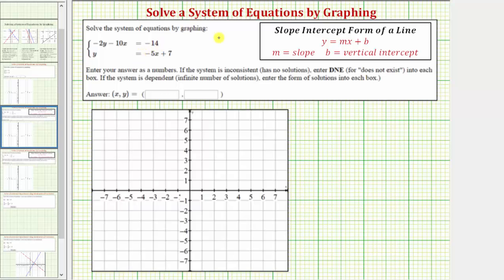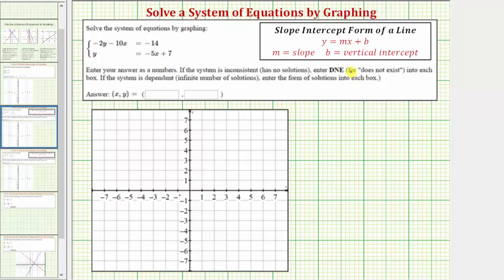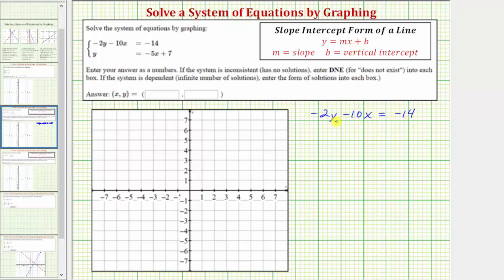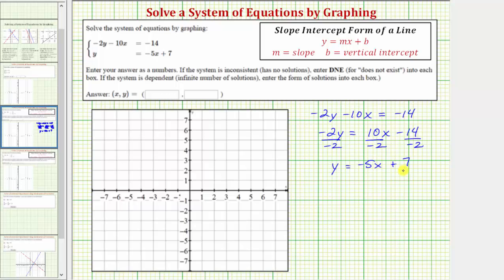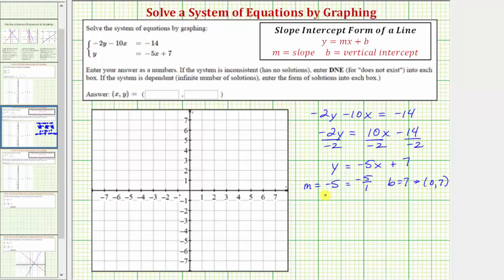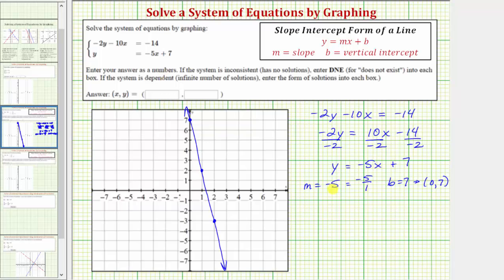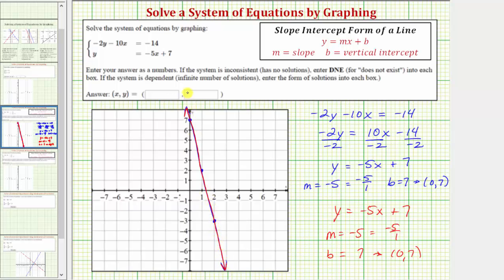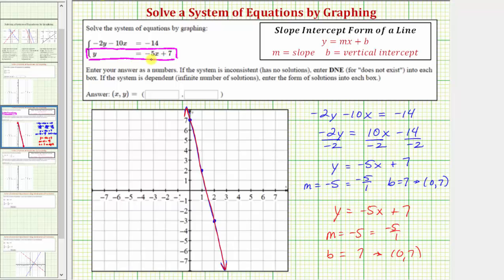Ex: Solve a Linear System of Equations by Graphing (Infinite Solutions)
This video explains how to solve a linear system of equations by graphing. There are infinite solutions and the form of the solution is shown.